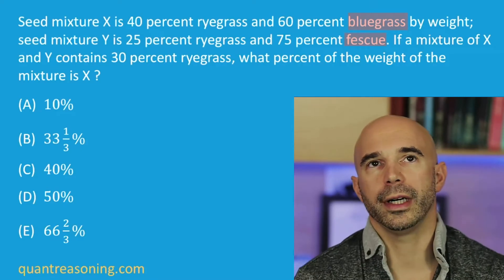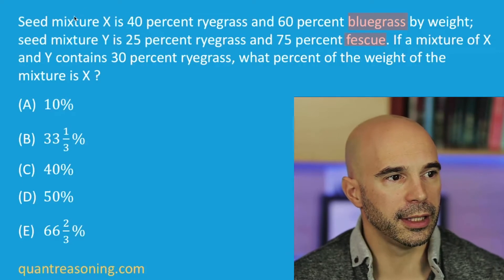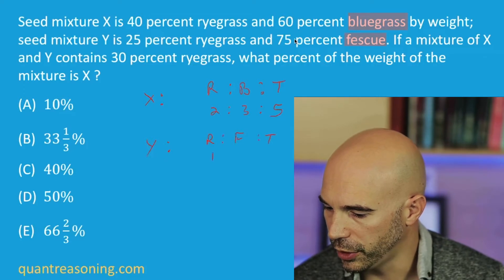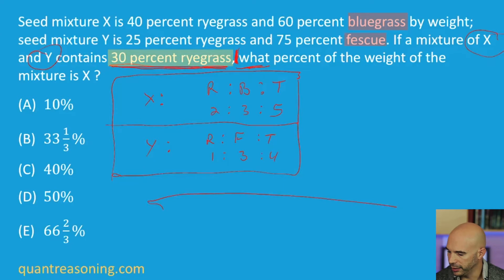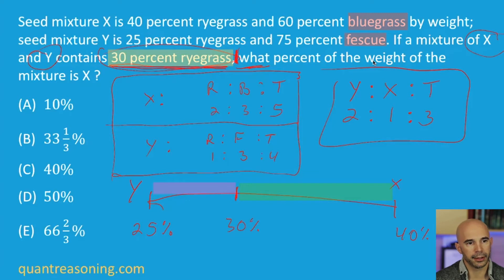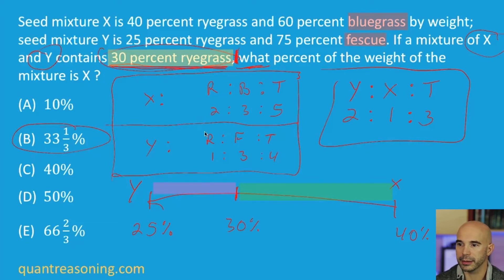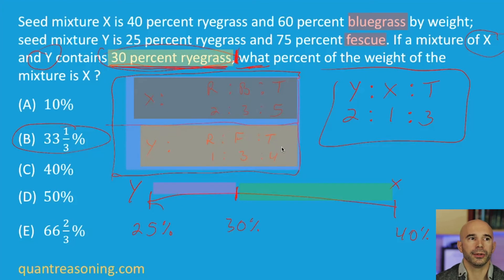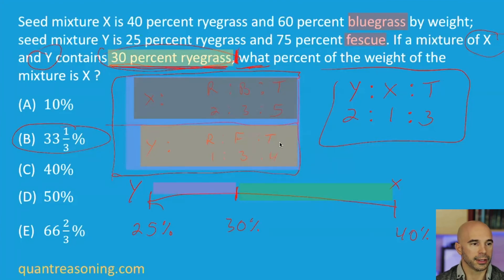Seed mixture X is 40 percent ryegrass and 60 percent bluegrass: Quant Reasoning AMA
Seed mixture X is 40 percent ryegrass and 60 percent bluegrass by weight; seed mixture Y is 25 percent ryegrass and 75 % fescue. If a mixture of X and Y contains 30% ryegrass, what percent of the weight of the mixture is X?

A. 10%
B. 33  1/3%
C. 40%
D. 50%